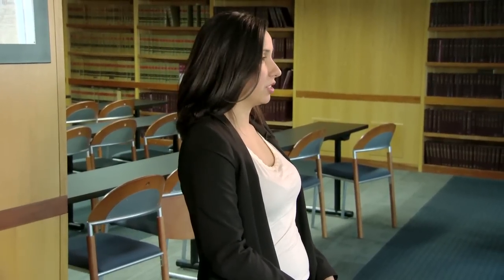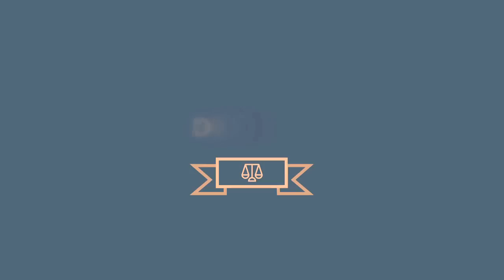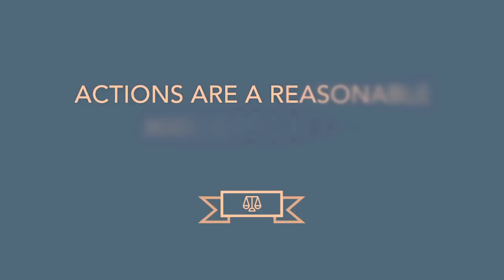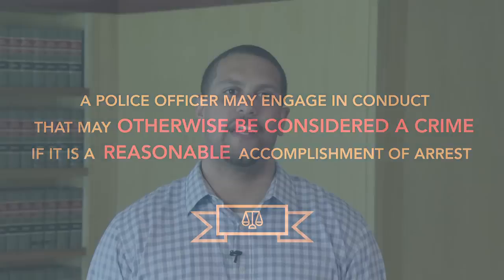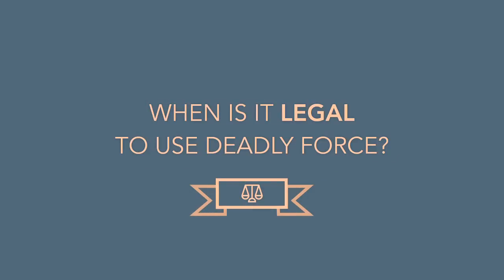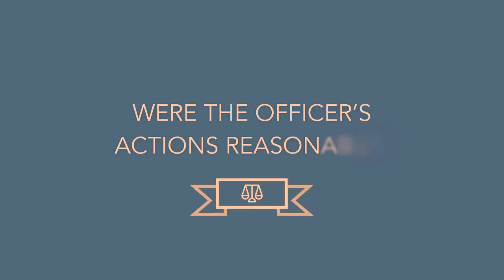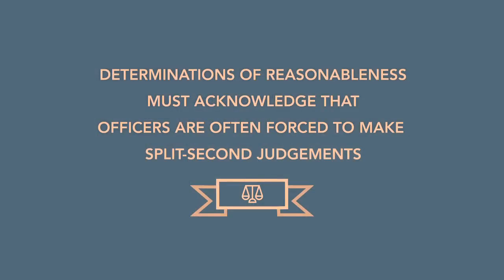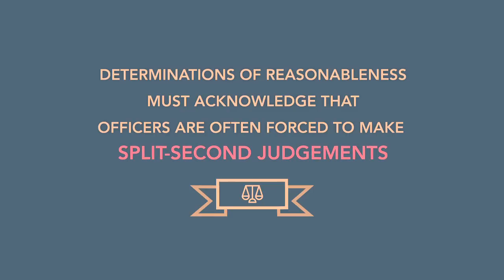Understanding Police Use of Deadly Force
UW Law Students provide information to help understand police use of deadly force. Includes information regarding: police training, the law, and the process of how officer involved deaths are investigated. Video produced by: The University of Wisconsin Latino/a Law Student Association and The University of Wisconsin Black Law Students Association.